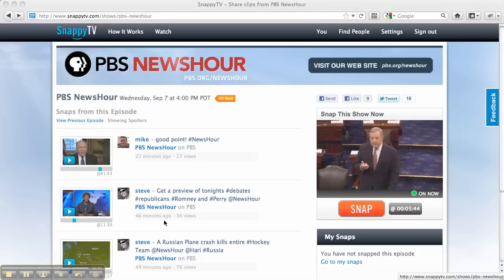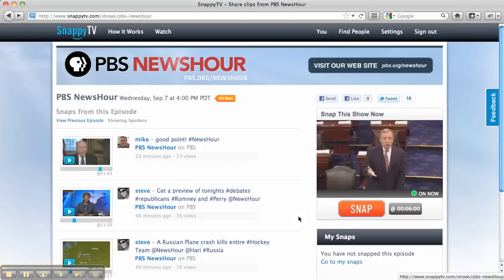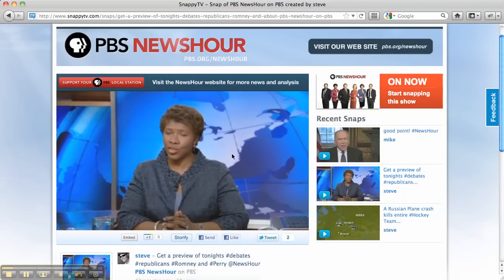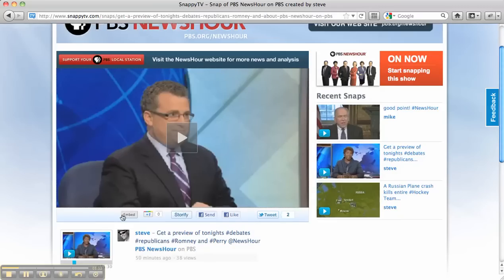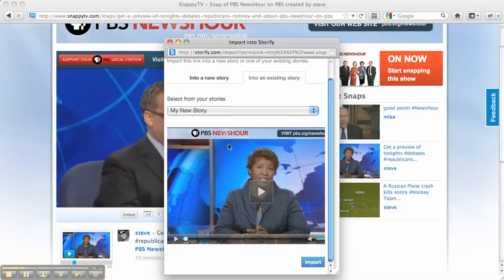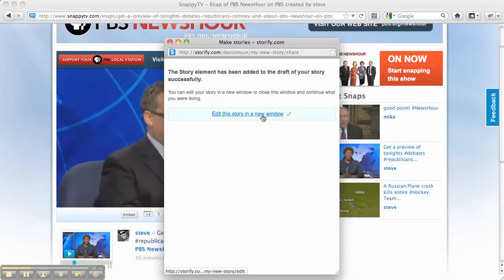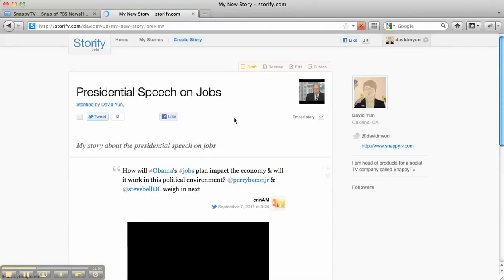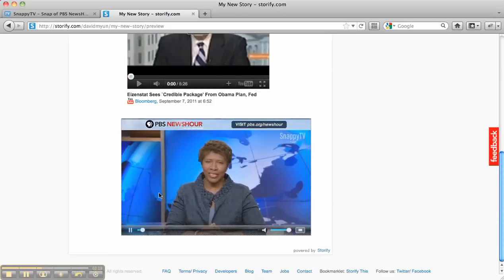Including Clips from Live TV into Your Storify Stories with SnappyTV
Quick demo outlining how Storify users can instantly include clips from live TV into their Storify stories using SnappyTV.